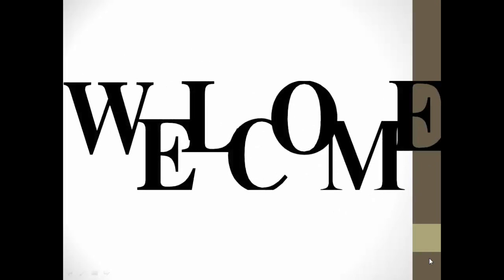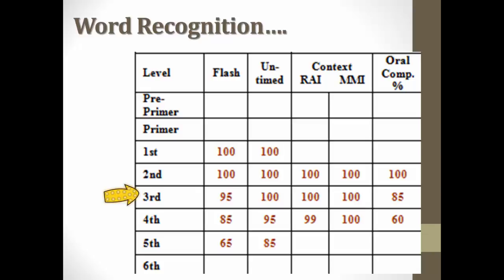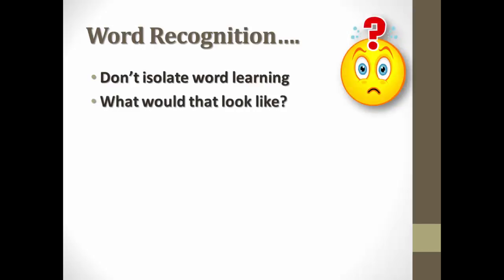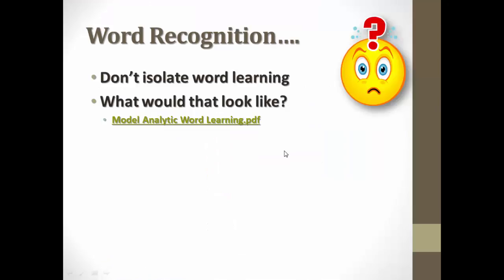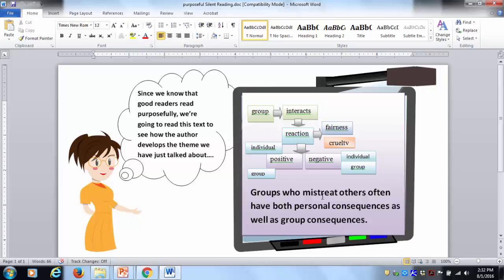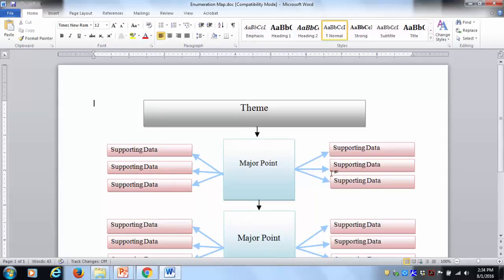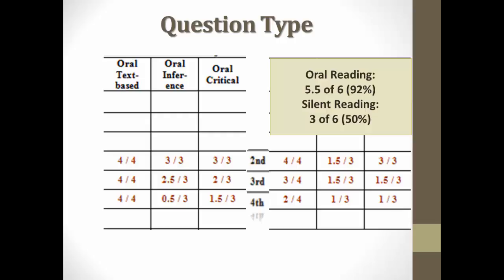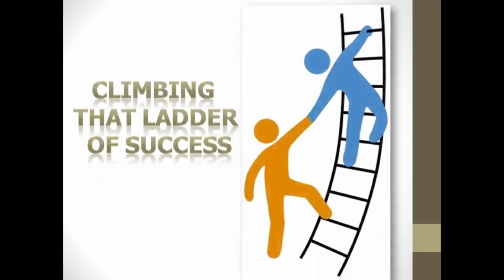CRI Online 8 AClose Look at the Recapitulation Record